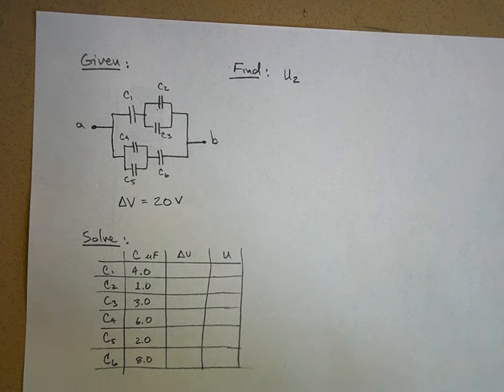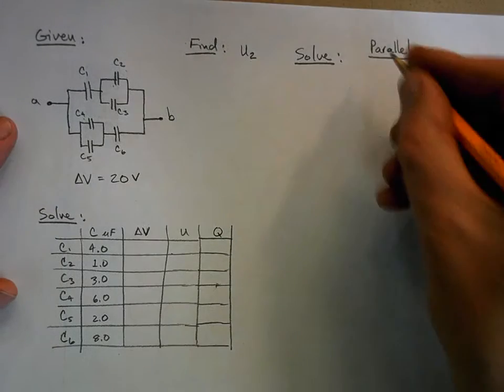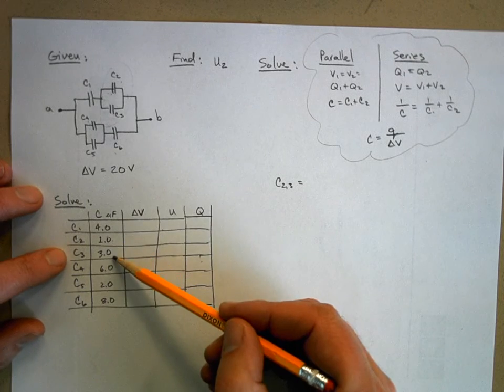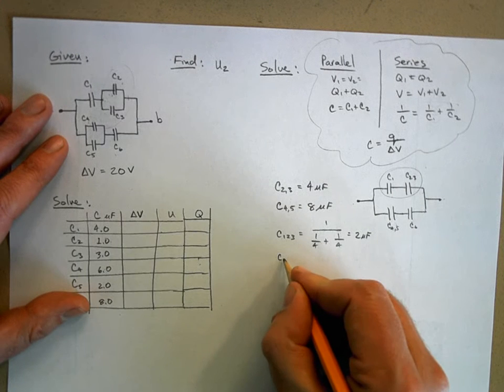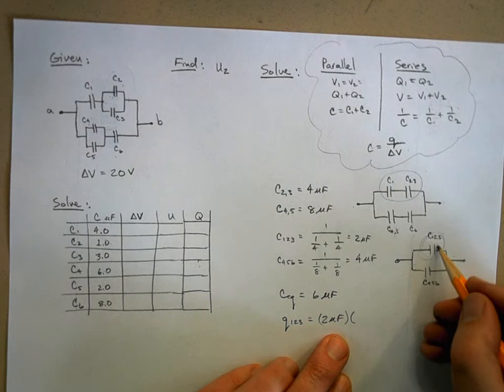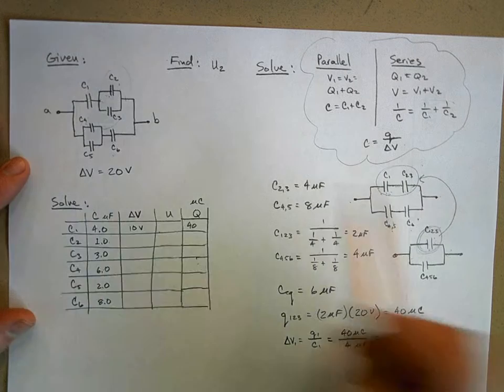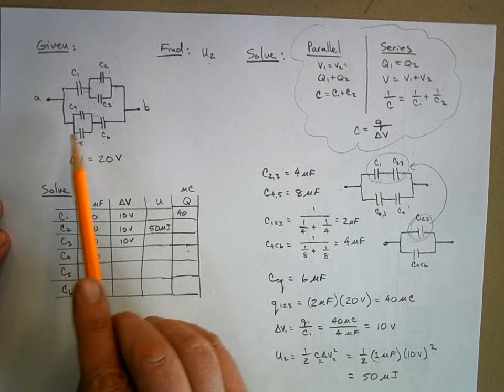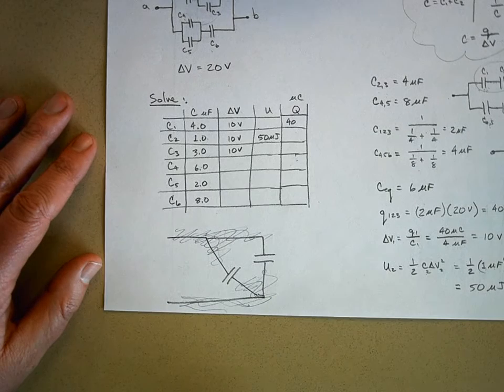APPExMultipleCapacitors.AVI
An example problem involving multiple capacitors is worked.